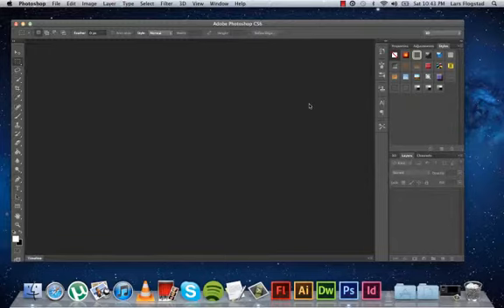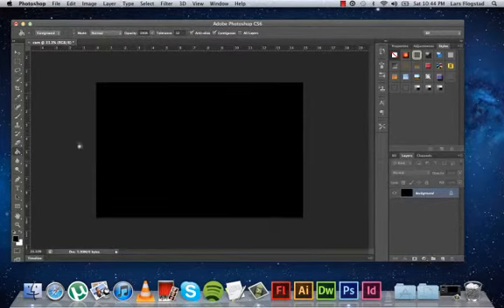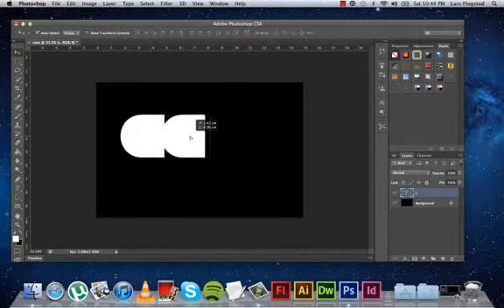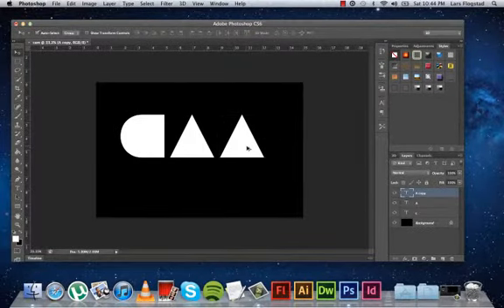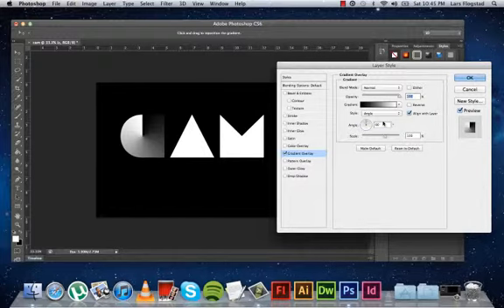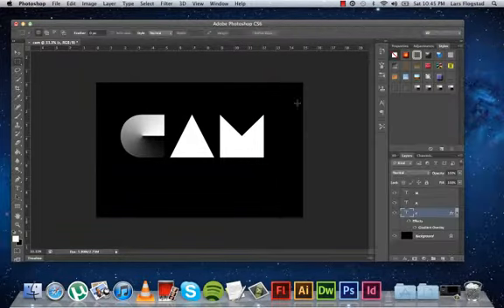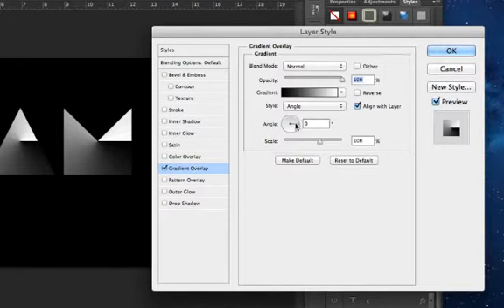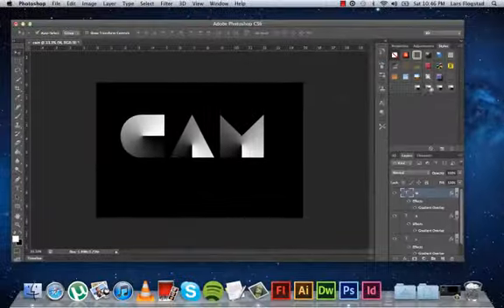s2774981 tutorial.mp4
My first camtasia tutorial.